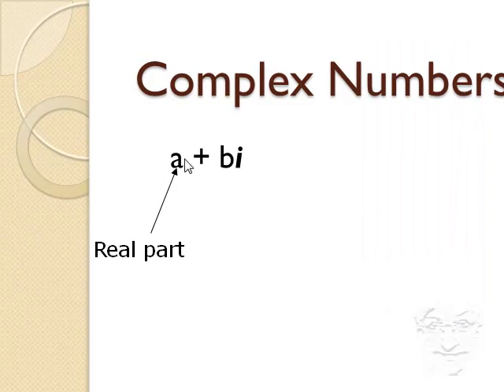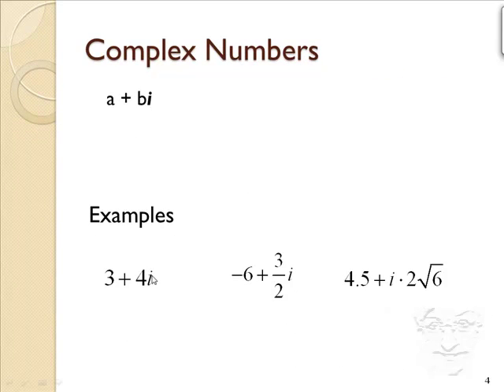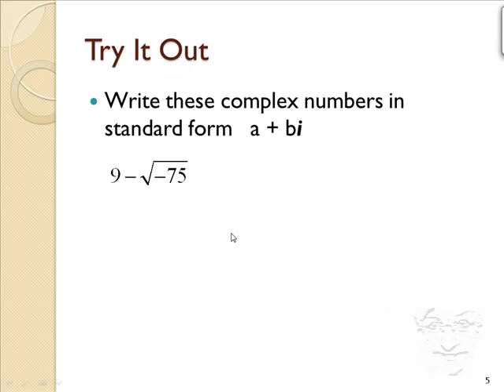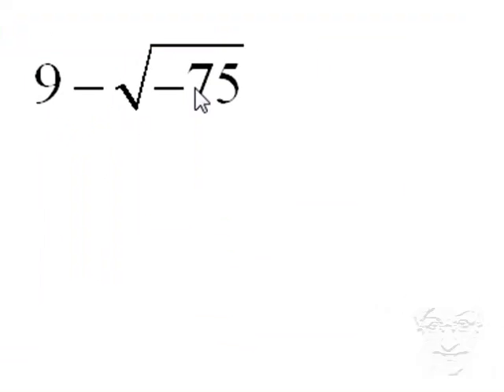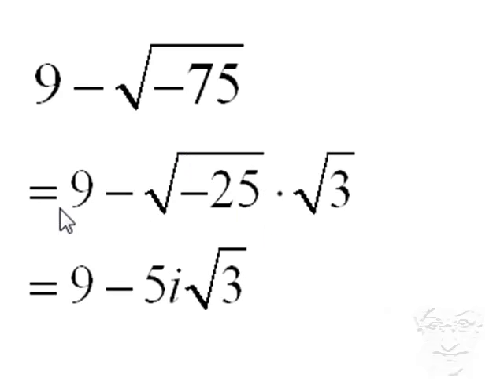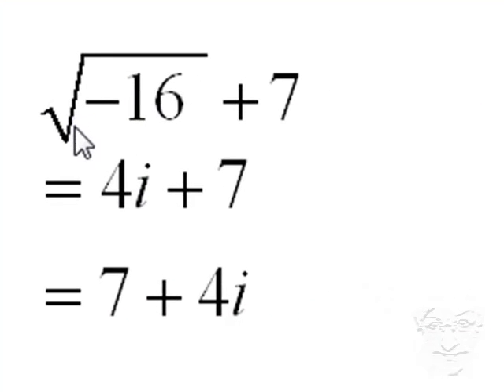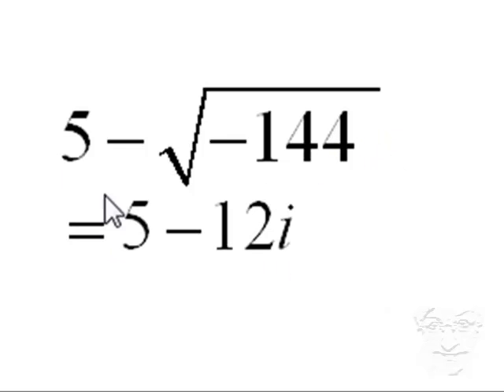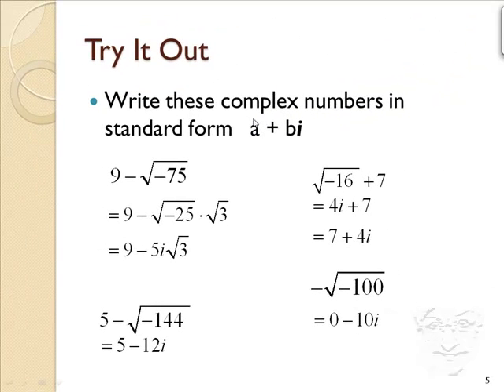Simplify Complex Numbers